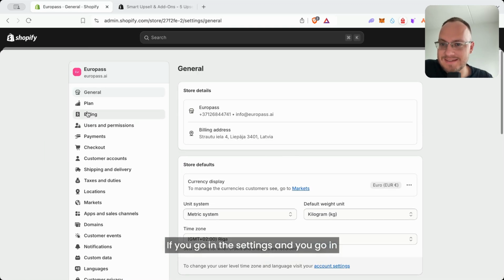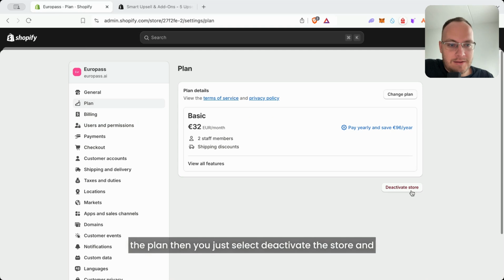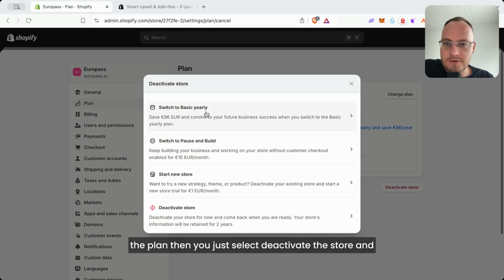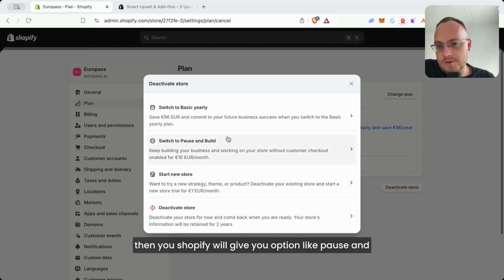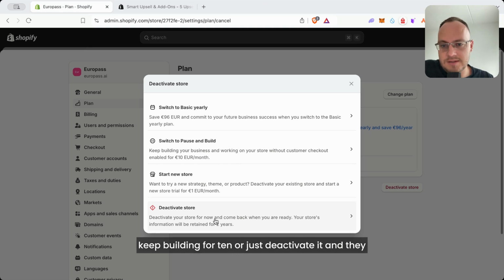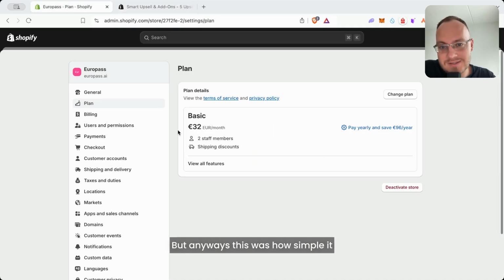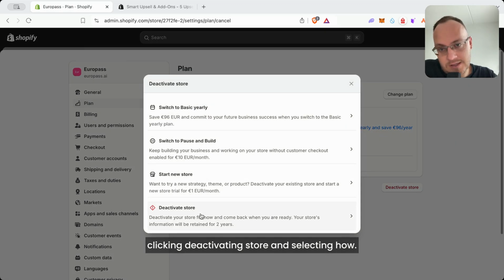How to Cancel Your Shopify Subscription: Step-by-Step Guide for 2024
Need to cancel your Shopify subscription? Whether you’re moving to a different platform, taking a break, or closing your store, this video provides a clear, step-by-step guide on how to cancel your Shopify subscription the right way.